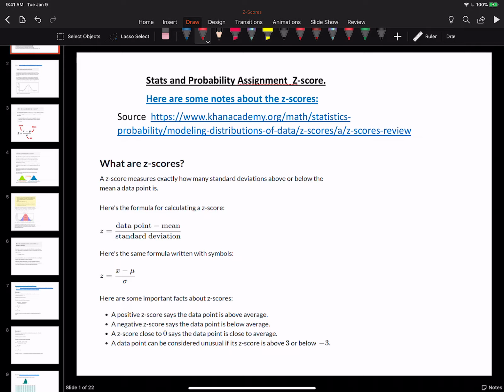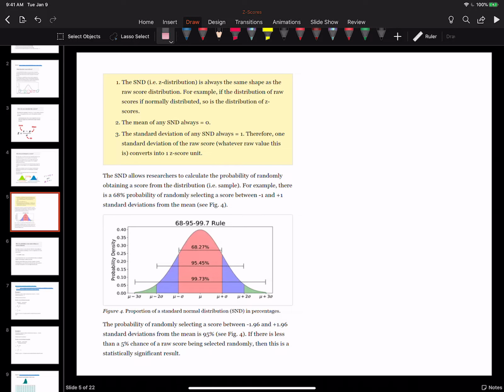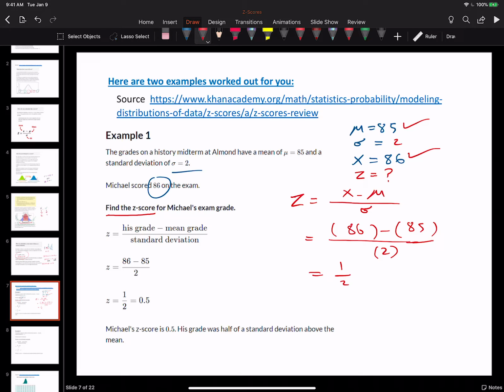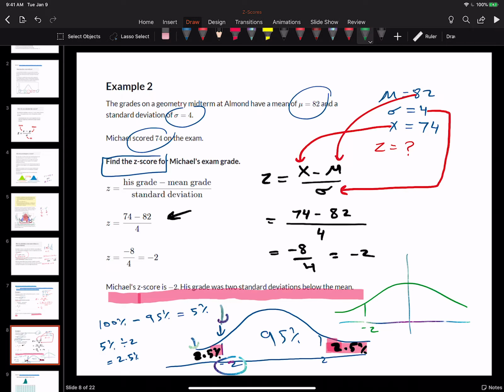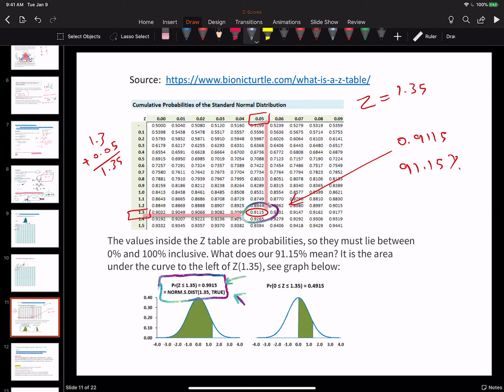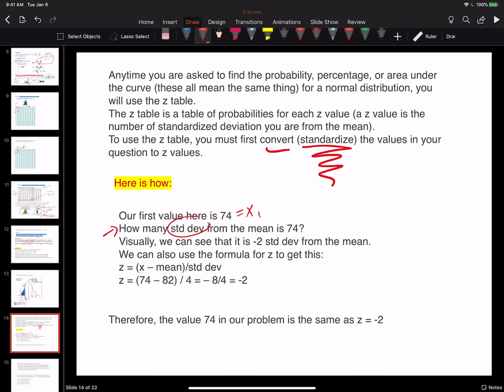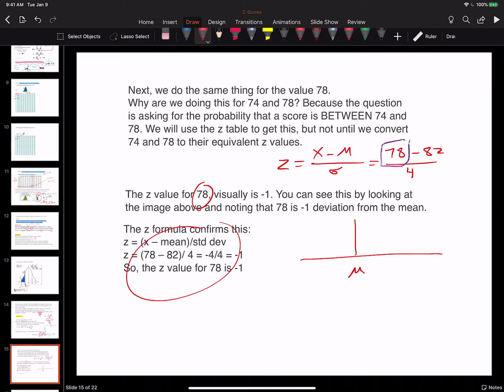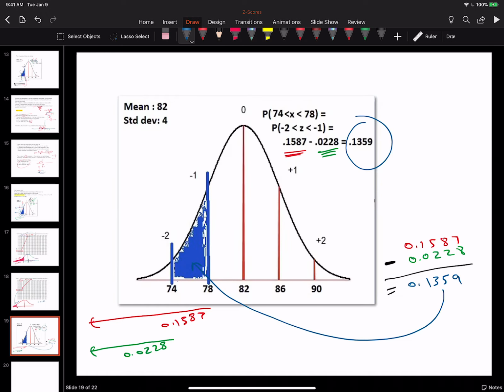Z Scores. Normal Distribution. The Normal Distribution Table.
Z-Scores. The Standard Normal Distribution " SND".
How to calculate the Z-Score, Standardizing the Distribution. How to calculate the raw score. The meaning of the Z score. How to use the Table of the Standard Normal Distribution "SND".

JaberTime